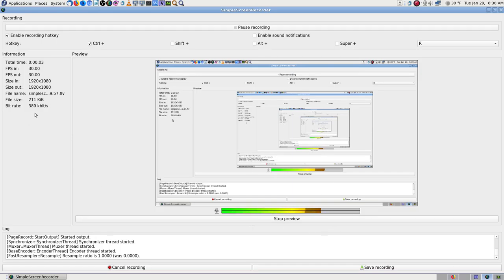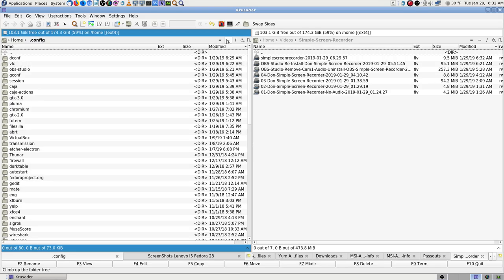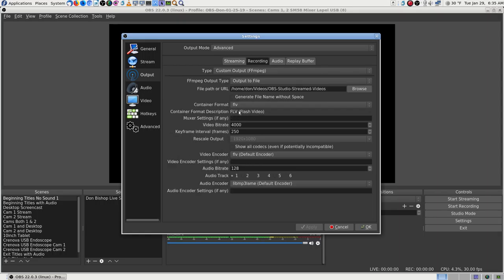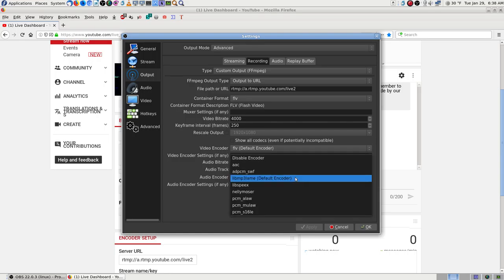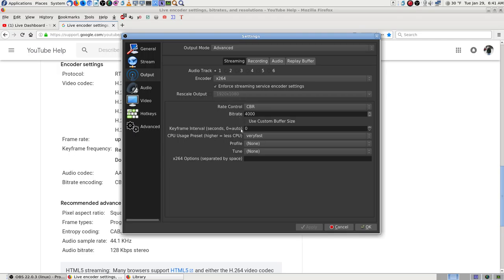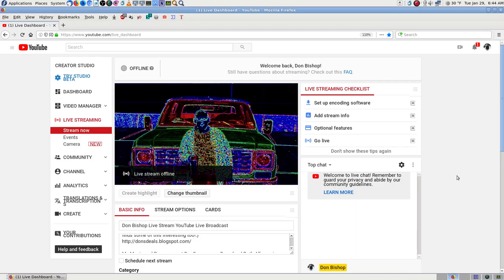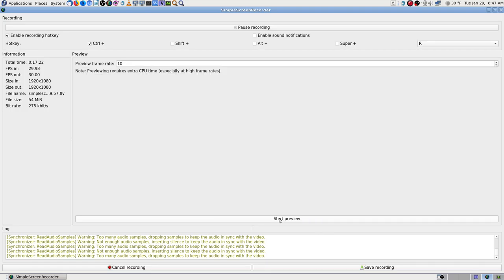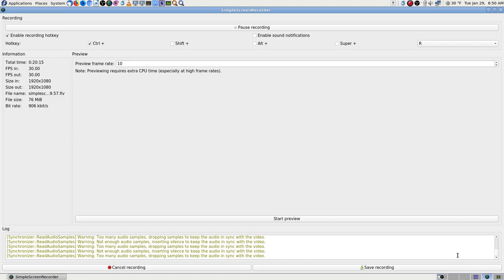09 OBS Studio Re Install Still Crashes on Start Stream simplescreenrecorder 2019 01 29 06 29 57